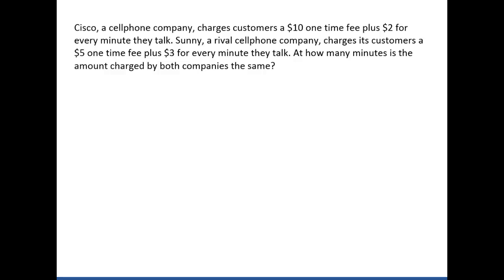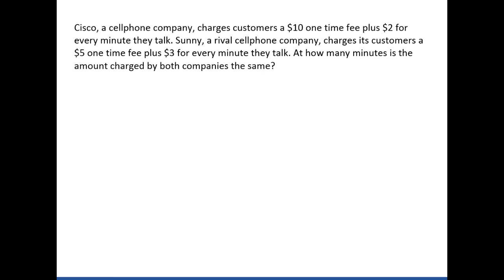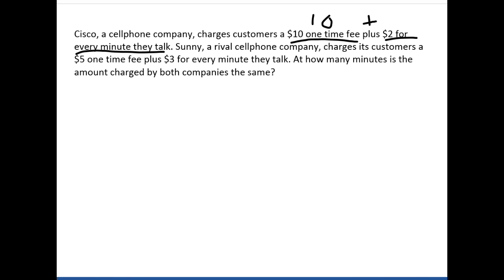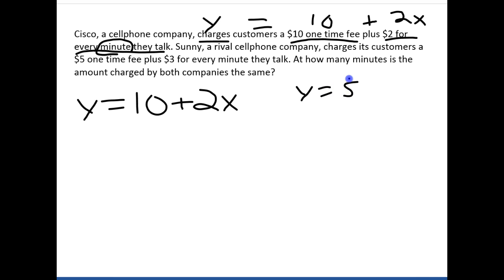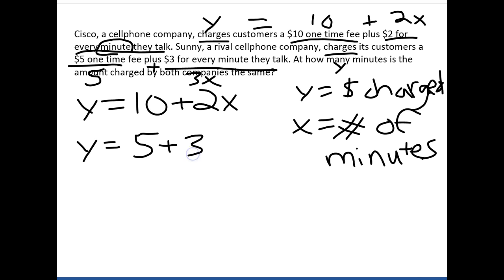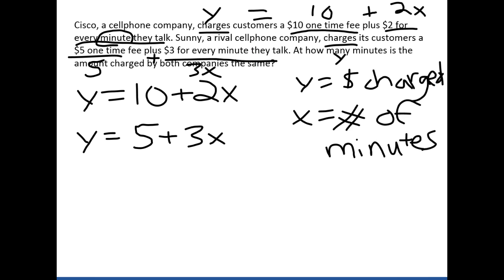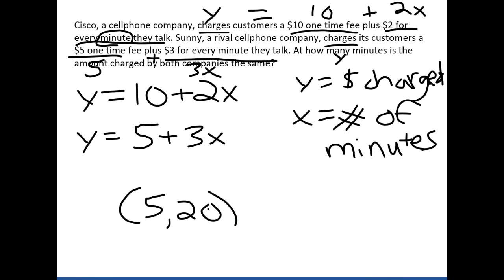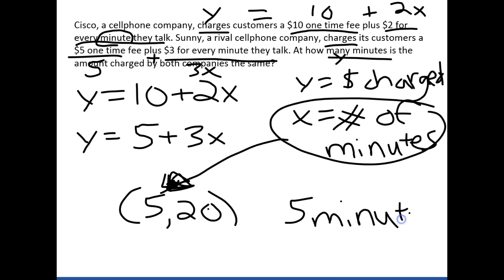Formulating Systems 3